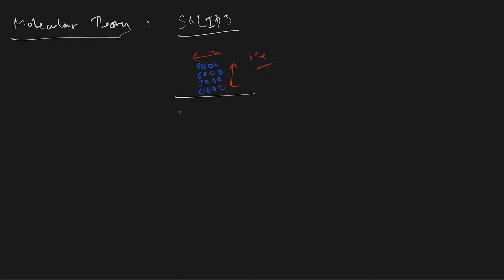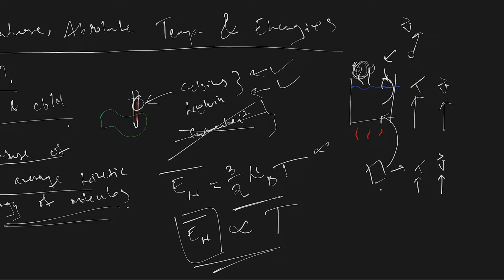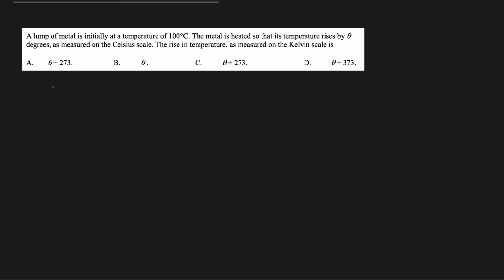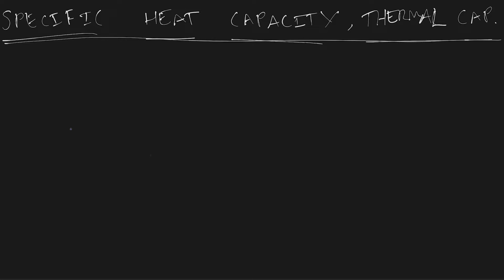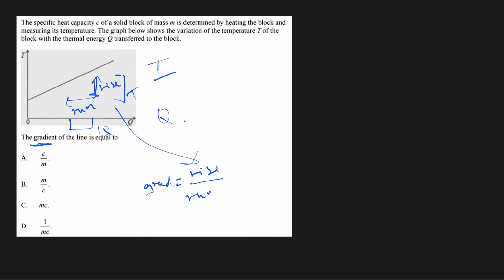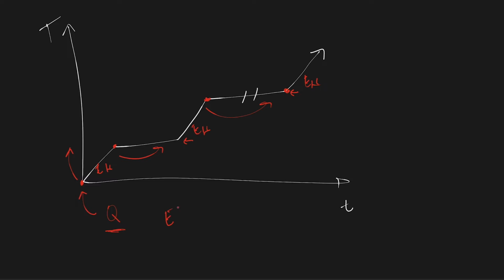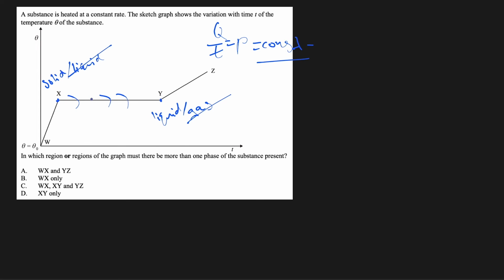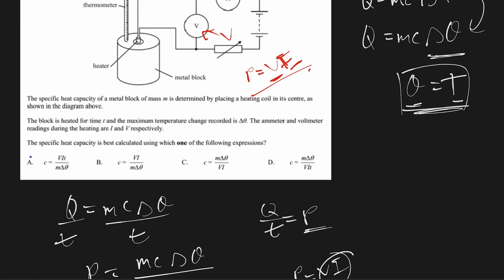3.1 Thermal Concepts + Practice Problems — IB Physics SL/HL | MÜNSCI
In this lesson, we cover molecular theory/states of matter/phases, specific heat capacity, latent heat, thermal/heat capacity, temperature, absolute temperature, internal energies, kinetic energies, potential energies, celsius v/s kelvin, absolute zero, intermolecular bonds/forces, velocity, phase change graphs, experimental methods, and some practice questions.

What is NOT covered in THIS video:
- Moles, molar ass
- 3.2, Modelling a gas

*note: MUNSCI and MÜNSCI (difference between U and Ü) can be used interchangeably when referring to the Munich Organization of Science, given that it is an international initiative.

Timestamps:
0:00 - Intro
0:53 - Molecular Theory, States of Matter
4:56 - Temperature, Absolute Temperature
14:23 - Practice Problem #1
16:01 - Internal, Kinetic, Potential Energies
18:37 - Practice Problem #2
20:50 - Specific Heat Capacity, Thermal/Heat Capacity
27:09 - Practice Problem #3
28:57 - Phase Change Graph, Latent Heat
39:12 - Practice Problem #4
41:45 - Experimental Method
45:11 - Practice Problem #5

We put a lot of effort into making these videos as entertaining and informative as possible, all while juggling the IBDP curriculum.